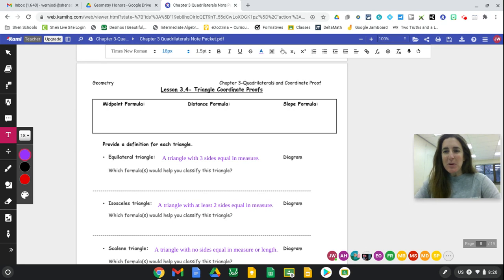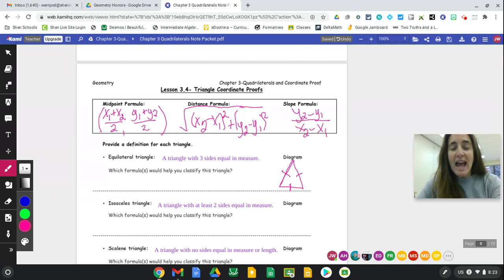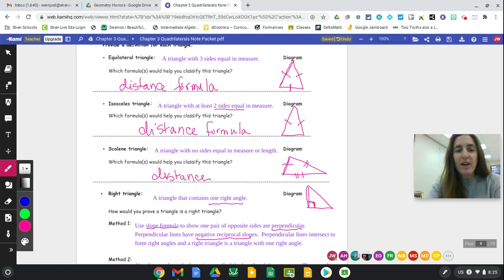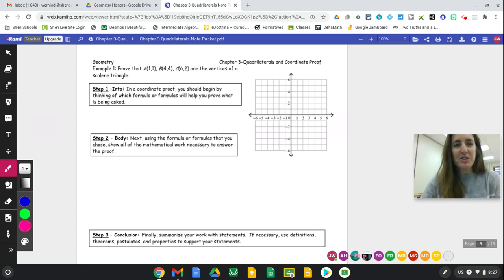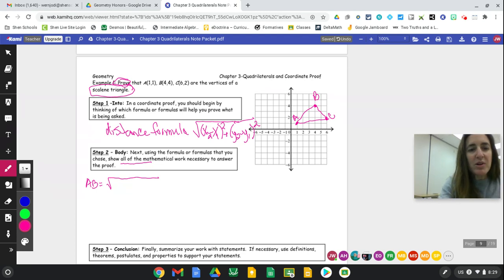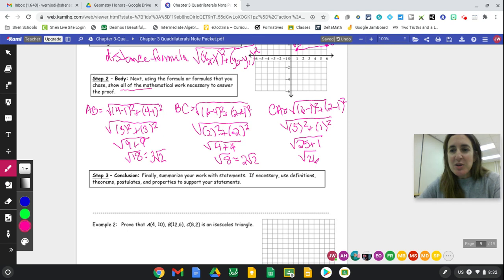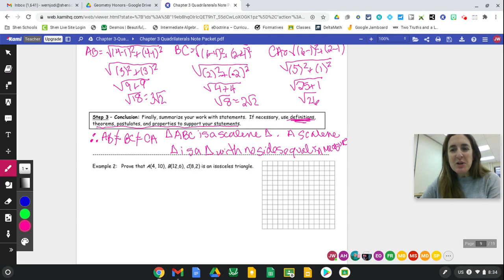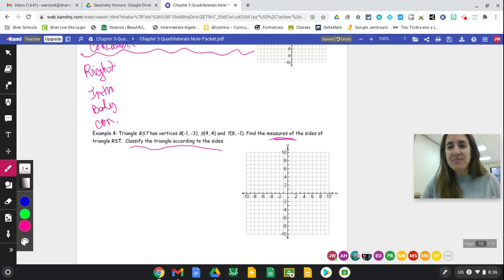Geometry Honors: Lesson 3.4